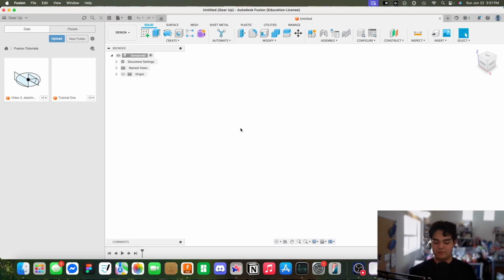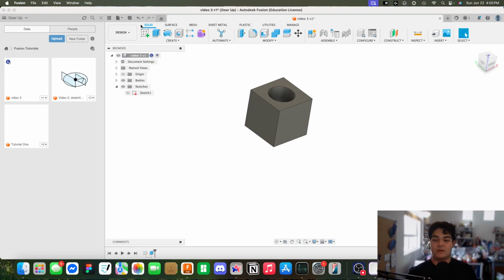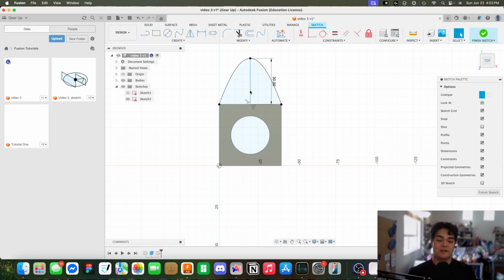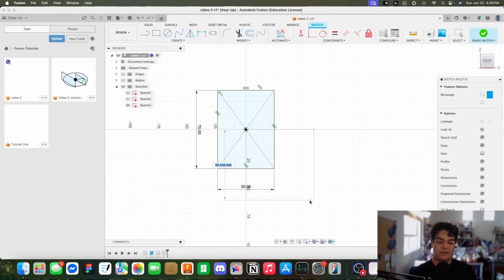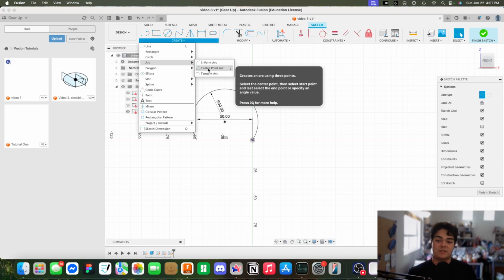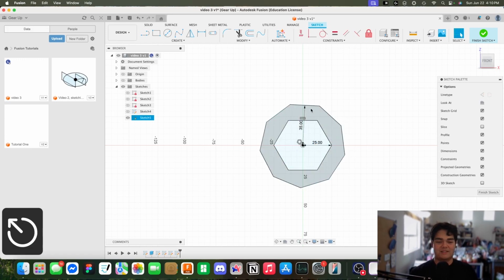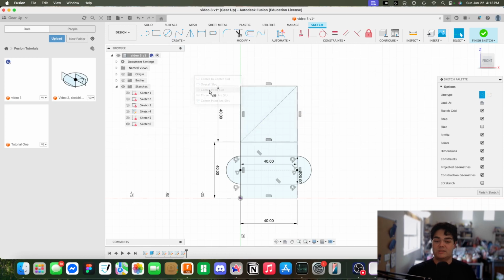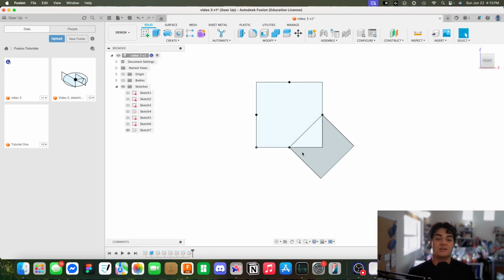Learn Fusion for FTC - 3: More Sketching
In this video, we go over more sketching tools and touch on a few manual constraint options.

Timestamps:
0:26 - Construction Lines
3:39 - Spline
6:35 - Rectangles
8:44 - Arc
11:48 - Polygon
14:07 - Slot
17:25 - Point